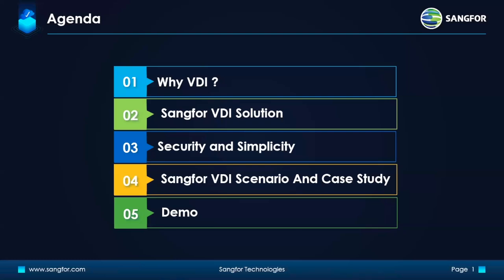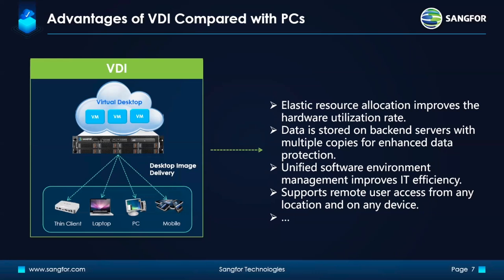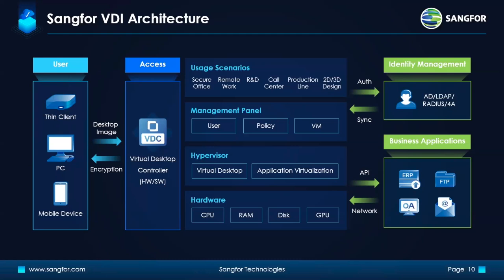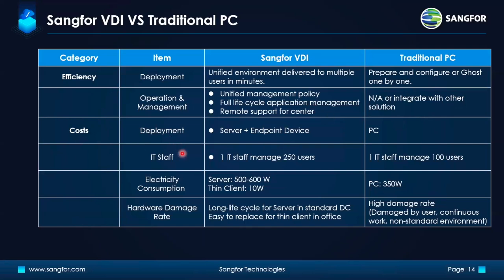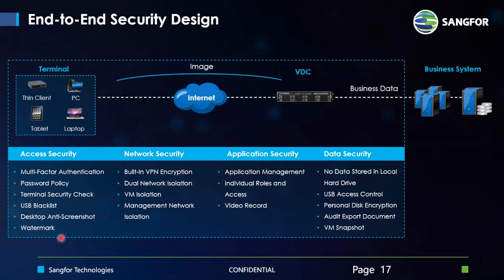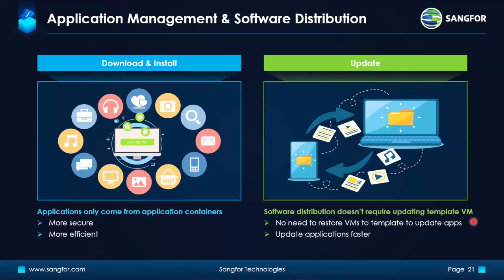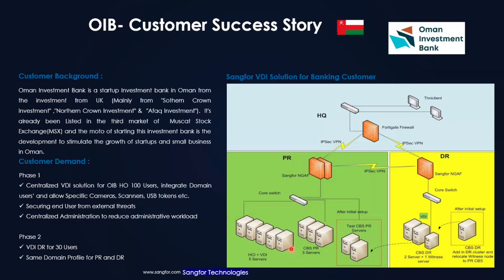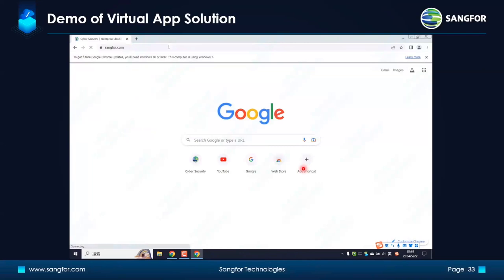Sangfor aDesk Solution: Simple Secure and Cost Effective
This webinar will present an overview of the Sangfor VDI solution, demonstrating how it strengthens data security, enhances performance, and optimizes costs, while enabling a seamless and secure work-from-home experience.

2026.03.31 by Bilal